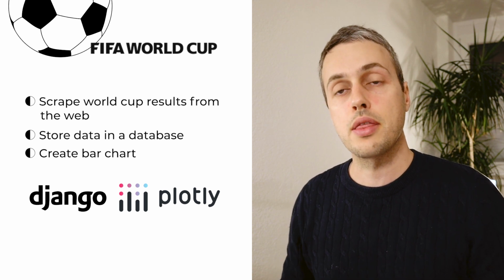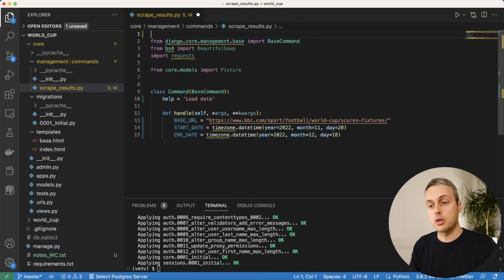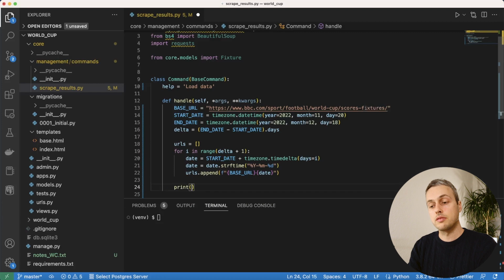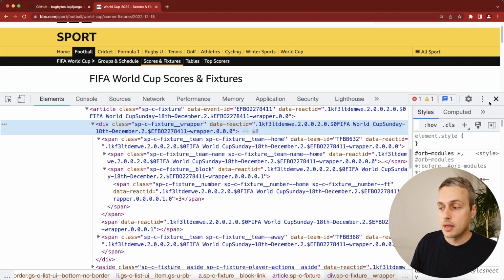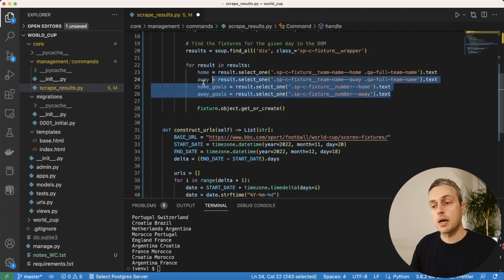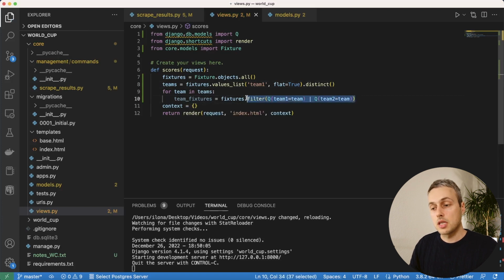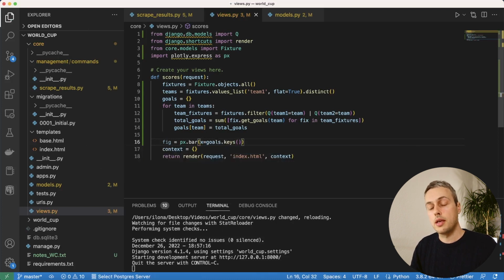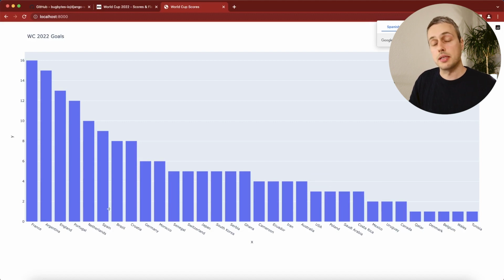Django, Plotly and BeautifulSoup - Generating Charts from Raw Web Data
In this video, we will scrape results from the World Cup using BeautifulSoup, store the scraped data with Django's ORM, and use the data to produce a Plotly bar chart of the highest scoring teams in the tournament.

This video will demonstrate how you can turn unstructured web/HTML data into a structured format in the database, and produce meaningful charts that give insight into that data.

We will scrape the fixture data from the BBC results pages

📌 𝗖𝗵𝗮𝗽𝘁𝗲𝗿𝘀:
00:00 Intro
00:52 Scraping World Cup results with Django management command
02:46 Defining a list of URLs to scrape data from the BBC
06:59 Extracting URL code to a dedicated model-method
07:56 Sending requests to get HTML content with the requests Python module
08:36 Extracting data from webpage with BeautifulSoup
13:09 Adding scraped data to the database with Django model
14:20 Fetching data in a Django view
15:41 Using Django Q Objects for OR expression
19:24 Plotting goals scored as Plotly bar-chart